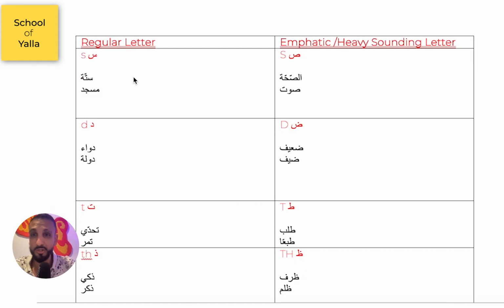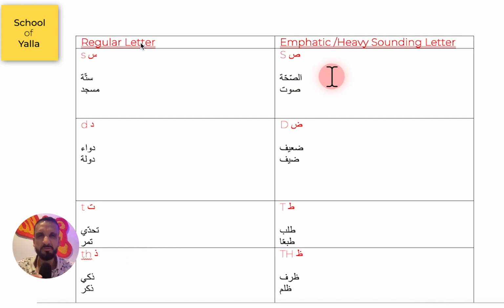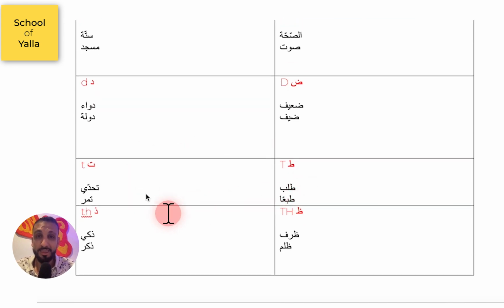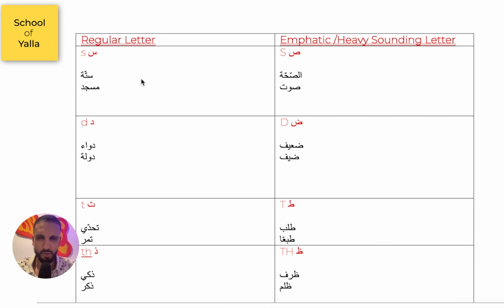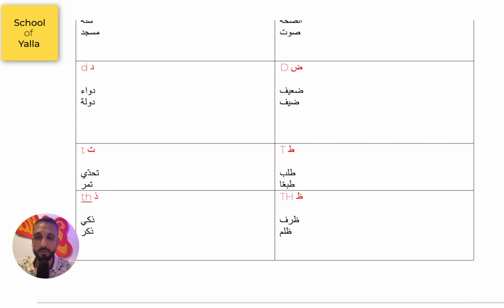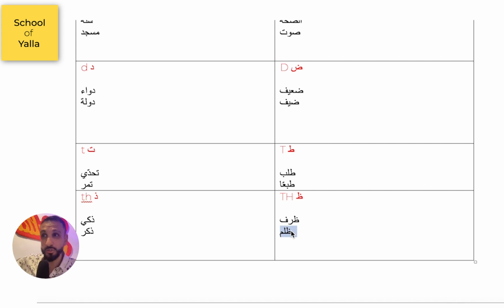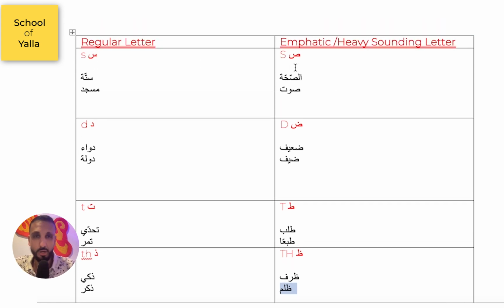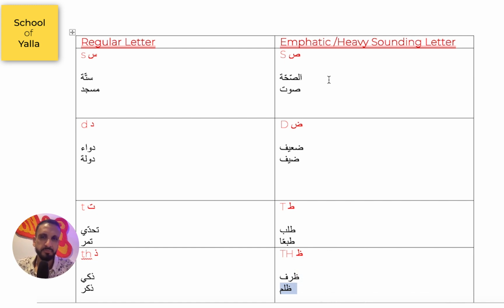Master the EMPHATIC letters in ARABIC!